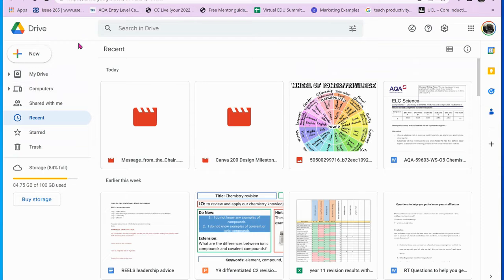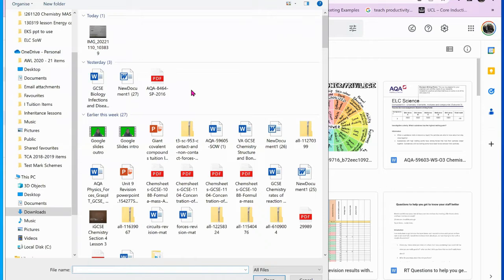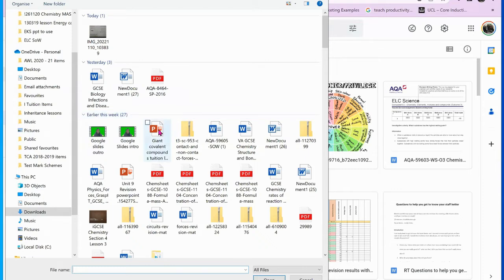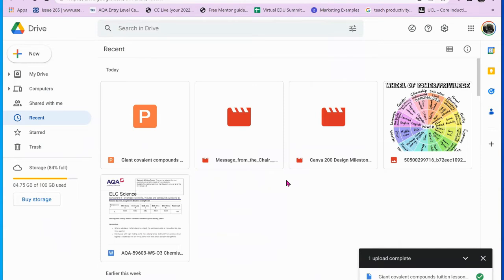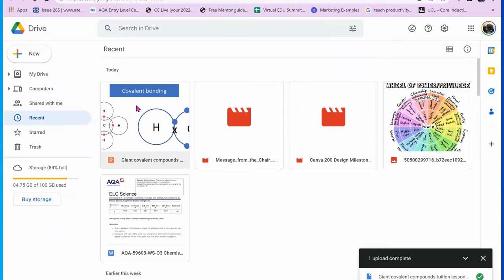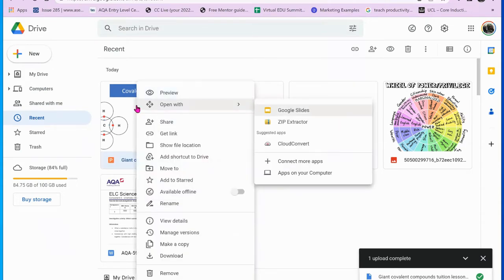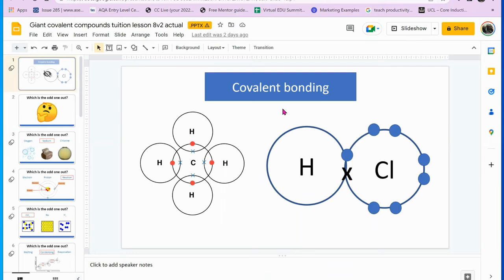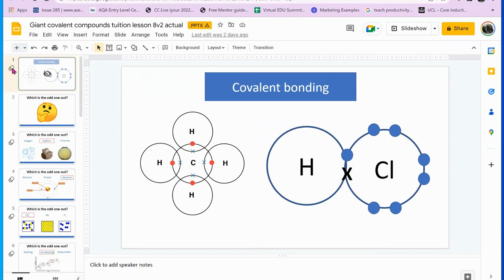Using power point animations within Google slides | Tips & Tricks Episode 142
A few of my friends and colleagues recently highlighted how hard it was to use Microsoft power points they had created, within Google Slides. They didn’t know how *easy* it is to create Google Slides with the same animation features as their power points.